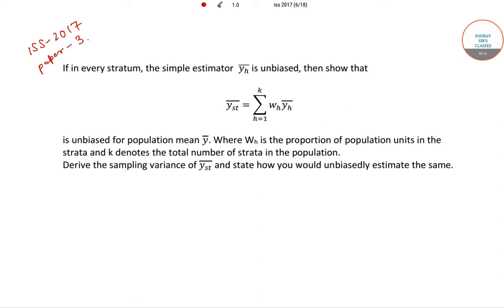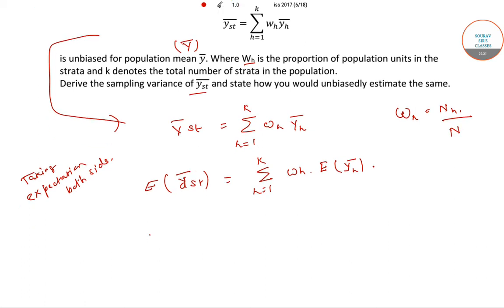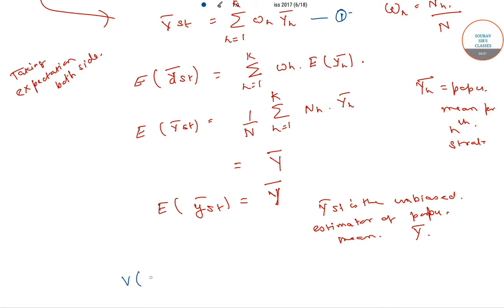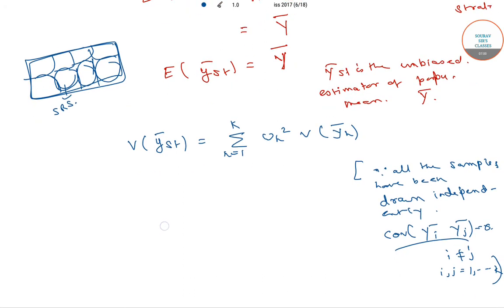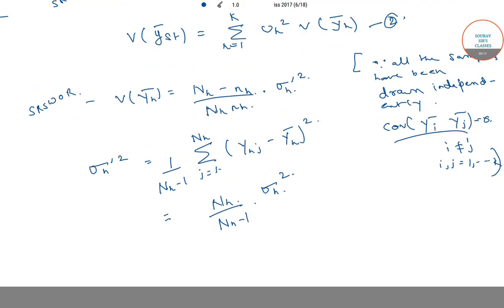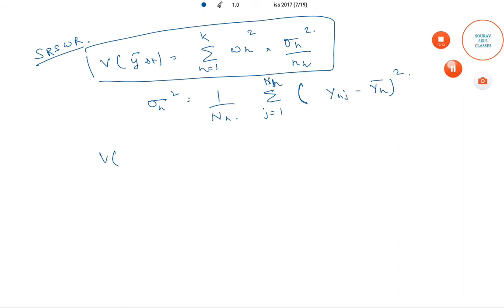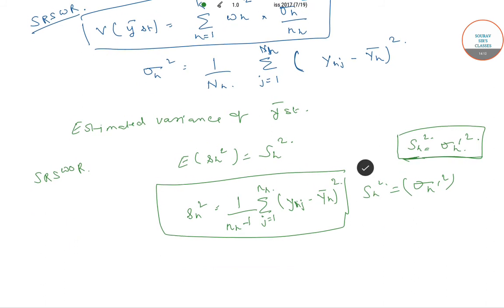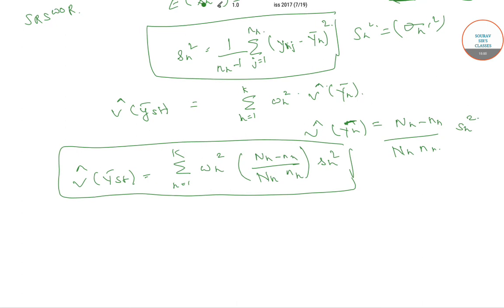INDIAN STATISTICAL SERVICE(ISS) 2017 PAPER 3 PART 3 PAST YEAR SOLVE ONLINE CLASSES